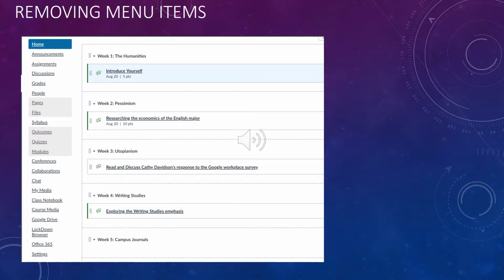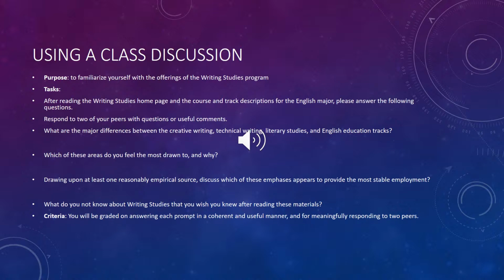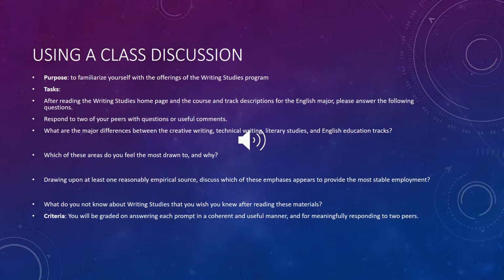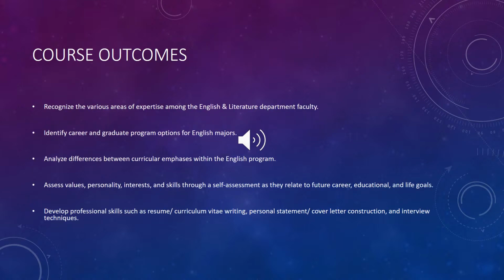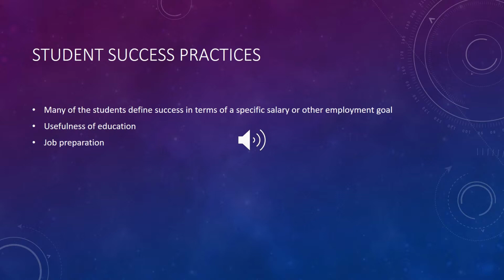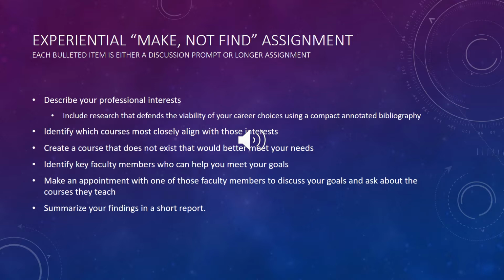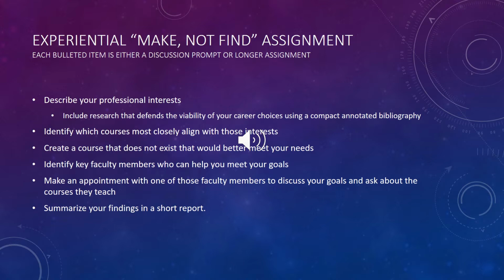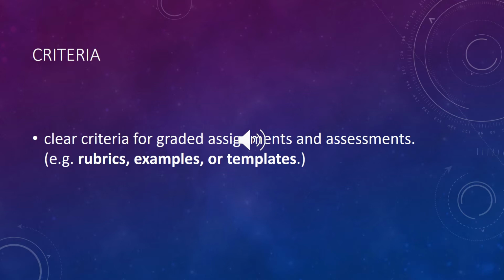pathways final presentation with audio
A discussion of creating online content for UVU's OTL program